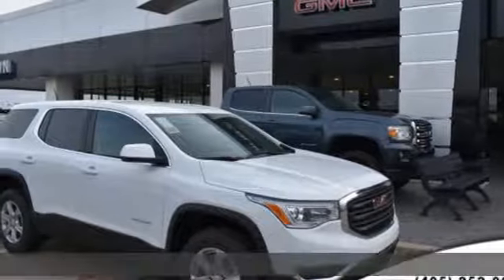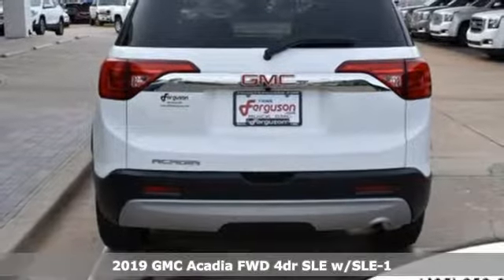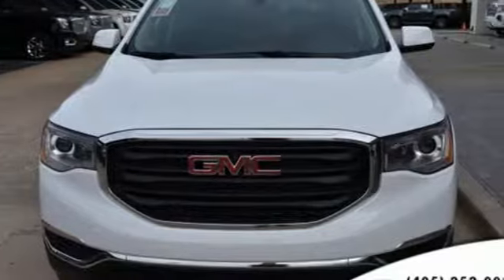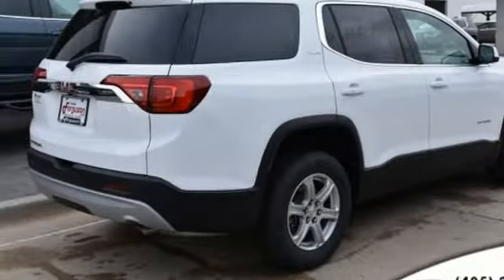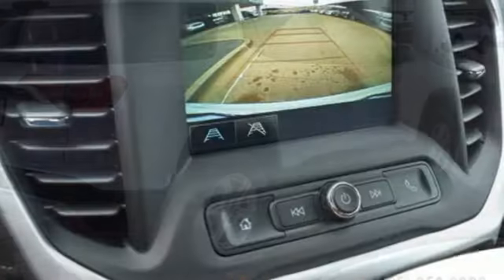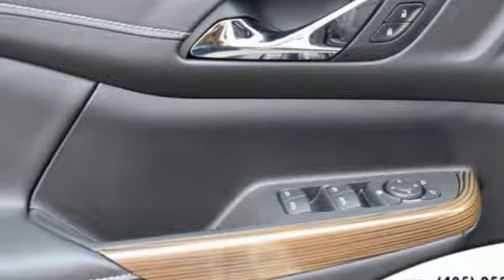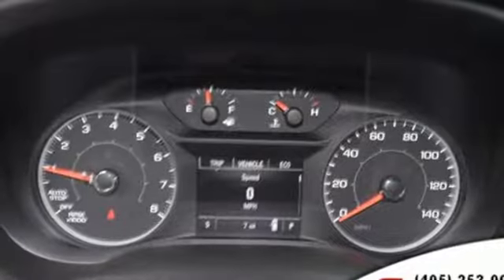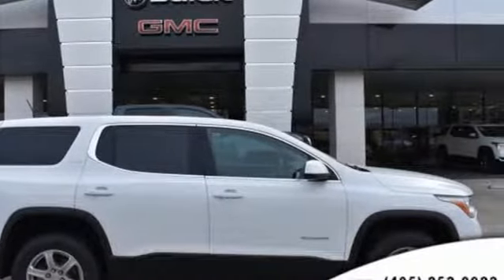2019 GMC Acadia Norman, OK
Year: 2019
Make: GMC
Model: Acadia
Trim: SLE
Engine: 4 Cyl. 2.5L
Transmission: Automatic
Color: Summit White
Interior: Jet Black
Stock #: G1567
VIN: 1GKKNKLA6KZ197110
Scores 26 Highway MPG and 21 City MPG!A This GMC Acadia has a dependable Gas I4 2.5L/150 engine powering this Automatic transmission.*You Can't Beat the Price with These Options *TRANSMISSION, 6-SPEED AUTOMATIC (STD), SUMMIT WHITE, SLE PREFERRED EQUIPMENT GROUP Includes Standard Equipment, SEATS, FRONT BUCKET (STD), JET BLACK, SEAT TRIM, PREMIUM CLOTH, ENGINE, 2.5L DOHC 4-CYLINDER SIDI with Variable Valve Timing (VVT) (193 hp [145 kW] @ 6300, 188 lb-ft of torque @ 4400 rpm [256.5 N-m]) (STD), AXLE, 3.87 RATIO, AUDIO SYSTEM, 7 DIAGONAL COLOR TOUCH SCREEN WITH GMC INFOTAINMENT SYSTEM, AM/FM with USB ports, auxiliary jack, Bluetooth streaming audio for music and most phones, Apple CarPlay, Android Auto and voice command pass-through to phone (Includes (U2K) SiriusXM Satellite Radio.) (STD), Wipers, front intermittent with washers, Wiper, rear intermittent with washer.* Visit Us Today *Come in for a quick visit at Ferguson Buick GMC, 1015 N Interstate Dr, Norman, OK 73069 to claim your GMC Acadia!

Address:
1015 N Interstate Drive